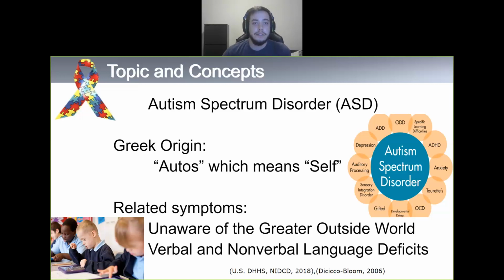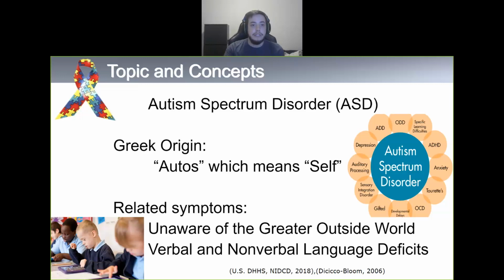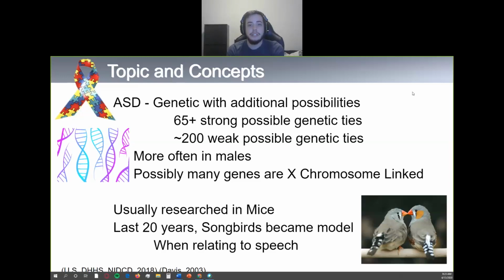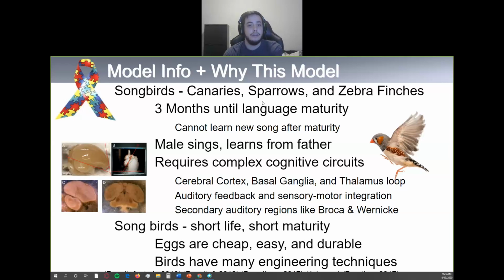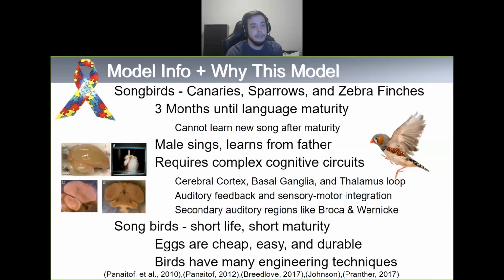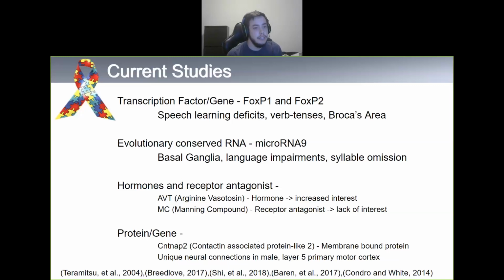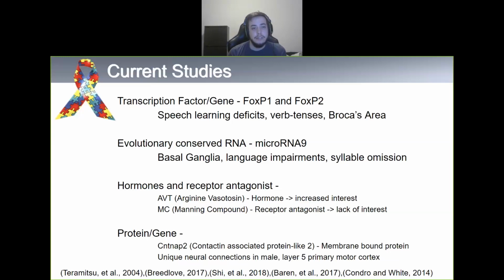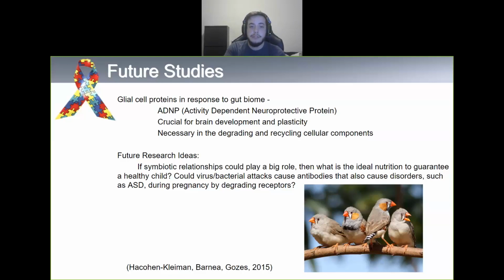Using Songbirds as a Model for understanding learning and linguistic disabilities in Autism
Presentation for a course on Developmental Neurobiology

Resources:
“Autism Spectrum Disorder: Communication Problems in Children.” National Institute of Deafness and Other Communication Disorders, U.S. Department of Health and Human Services, 6 Apr. 2018,

Baran, Nicole M., et al. “Early Life Manipulations of Vasopressin-Family Peptides Alter Vocal Learning.” Proceedings of the Royal Society B: Biological Sciences, vol. 284, no. 1859, 19 July 2017, doi:10.1098/rspb.2017.1114.

Breedlove, S. Marc. Foundations of Neural Development. Sinauer Associates, Inc. Publishers, 2017.

Condro, Michael C., and Stephanie A. White. “Distribution of Language-Related Cntnap2 Protein in Neural Circuits Critical for Vocal Learning.” Journal of Comparative Neurology, vol. 522, no. 1, Jan. 2014, pp. 169–185., doi:10.1002/cne.23394.

Davis, Karen. “The Experimental Use of Chickens and Other Birds in Biomedical and Agricultural Research.” United Poultry Concerns, 2003,

Dicicco-Bloom, E., et al. “The Developmental Neurobiology of Autism Spectrum Disorder.” Journal of Neuroscience, vol. 26, no. 26, 28 June 2006, pp. 6897–6906., doi:10.1523/jneurosci.1712-06.2006.

Hacohen-Kleiman, Gal, et al. “ADNP: A Major Autism Mutated Gene Is Differentially Distributed (Age and Gender) in the Songbird Brain.” Peptides, vol. 72, Oct. 2015, pp. 75–79., doi:10.1016/j.peptides.2015.04.008.

Johnson, Frank. “The Animal We Study.” The Animal We Study, FSU.edu, psy.fsu.edu/~johnson/johnsonlab/johnson.htm#the%20animal.
Panaitof, S. Carmen “A Songbird Animal Model for Dissecting the Genetic Bases of Autism Spectrum Disorder.” Hindawi, vol. 33, 16 Aug. 2012, doi:10.3233/DMA-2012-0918.

Panaitof, S. Carmen, et al. “Language-relatedCntnap2gene Is Differentially Expressed in Sexually Dimorphic Song Nuclei Essential for Vocal Learning in Songbirds.” The Journal of Comparative Neurology, vol. 518, no. 11, 1 June 2010, pp. 1995–2018., doi:10.1002/cne.22318.

Prather, Jonathan F., et al. “Brains for Birds and Babies: Neural Parallels between Birdsong and Speech Acquisition.” Neuroscience & Biobehavioral Reviews, vol. 81, Oct. 2017, pp. 225–237., doi:10.1016/j.neubiorev.2016.12.035.

Teramitsu, I., et al.  “Parallel FoxP1 and FoxP2 Expression in Songbird and Human Brain Predicts Functional Interaction.” Journal of Neuroscience, vol. 24, no. 13, 31 Mar. 2004, pp. 3152–3163., doi:10.1523/jneurosci.5589-03.2004.

Shi, Zhimin, et al. “MiR-9 Regulates Basal Ganglia-Dependent Developmental Vocal Learning and Adult Vocal Performance in Songbirds.” ELife, vol. 7, 18 Jan. 2018, doi:10.7554/elife.29087.